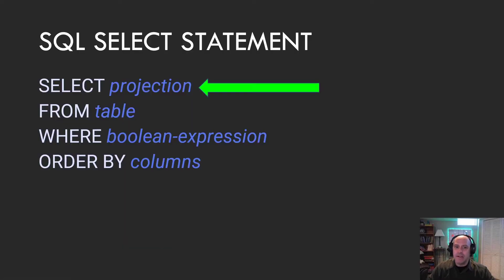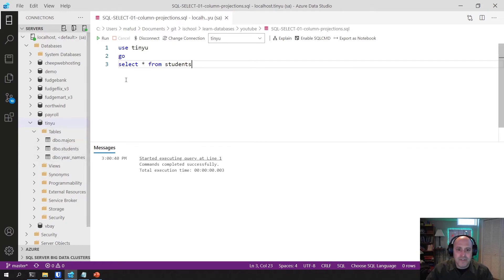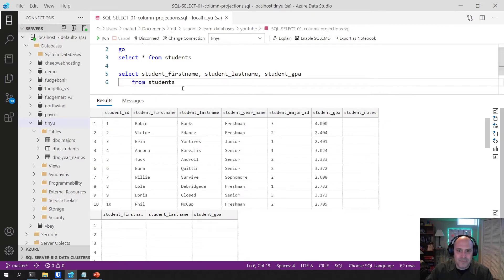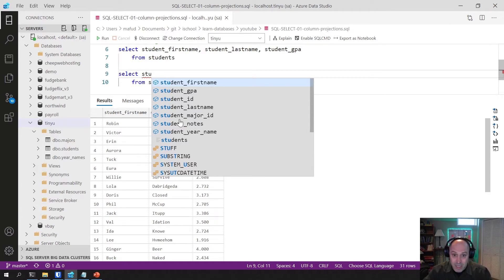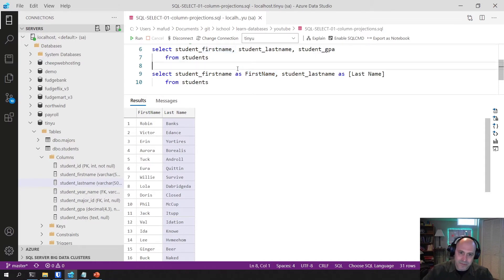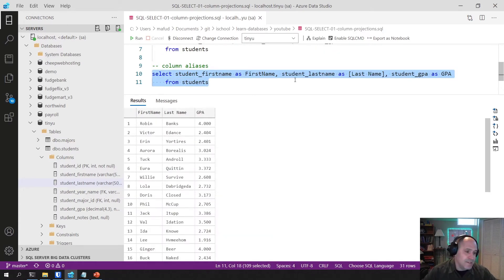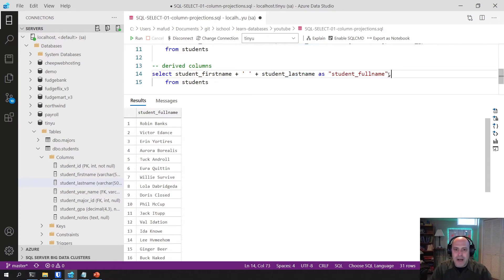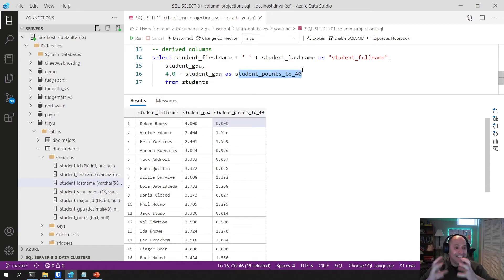Master the SQL SELECT statement part 01: Column Projections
This video is part of a multi-part series on mastering the SQL SELECT statement. The SELECT statement, the most often used SQL command, is easy to learn yet difficult to master. Follow along with me and level up your database query super powers!

This video covers column projections - the part that comes after SELECT itself, specifically:
- projecting all columns with *
- column aliasing
- derived / calculated columns
- changing data types with the cast() function

If you need to setup your own database environment, check out learn-databases! The easy way to get going and follow along with these videos.